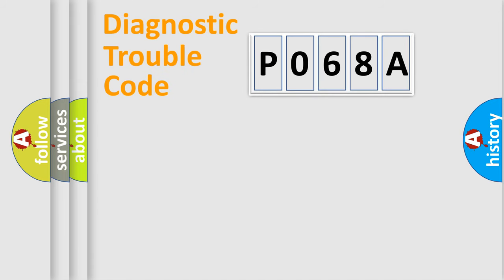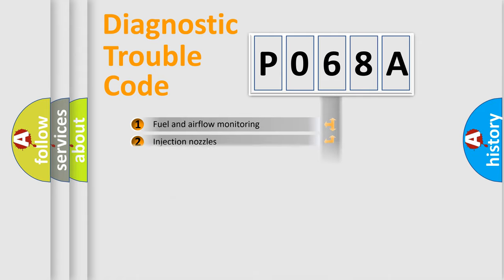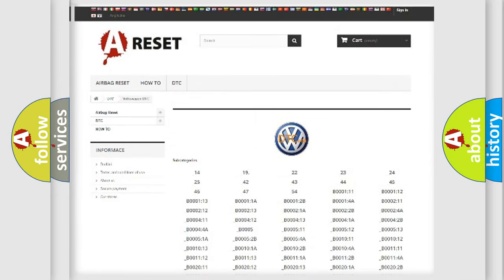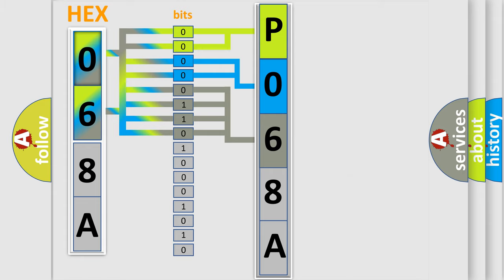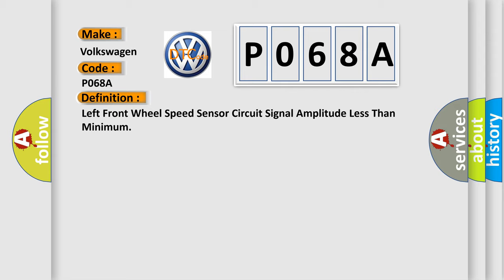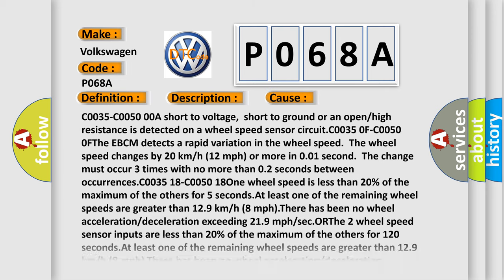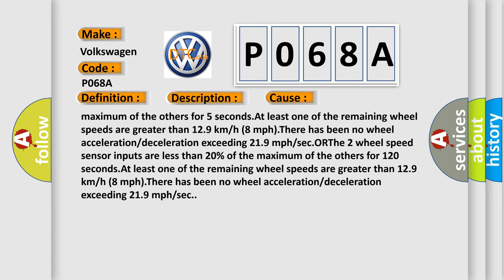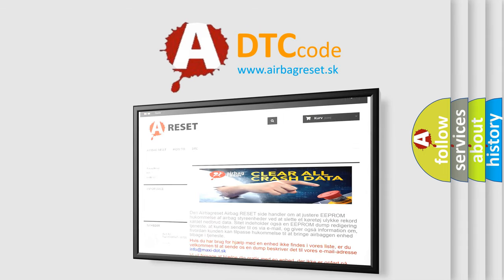DTC Volkswagen P068A Short Explanation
Contents:
0:21 Basic DTC analysis according to OBD2 protocol standard.
1:48 Insight into programming
2:58 A diagnostically understandable description of the Diagnostic Trouble Code
3:05 Basic error definition

Make:
Volkswagen
Code:
P068A
Definition:
Left Front Wheel Speed Sensor Circuit Signal Amplitude Less Than Minimum
Description: